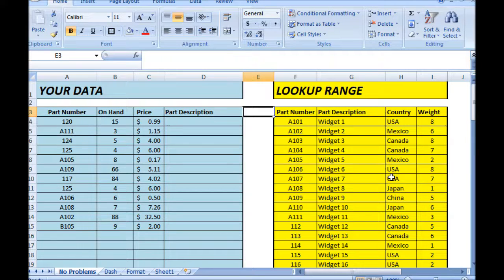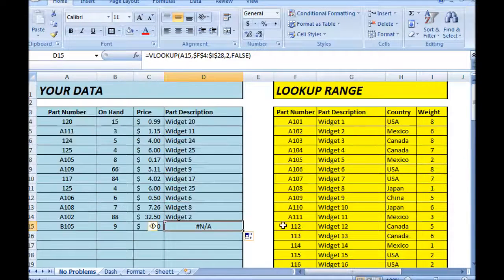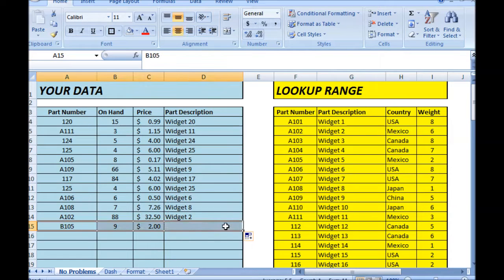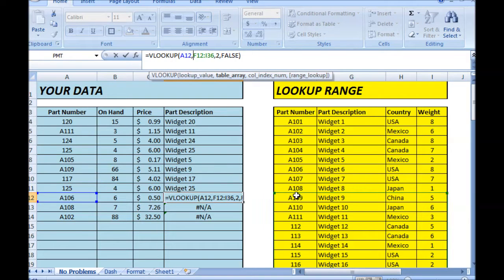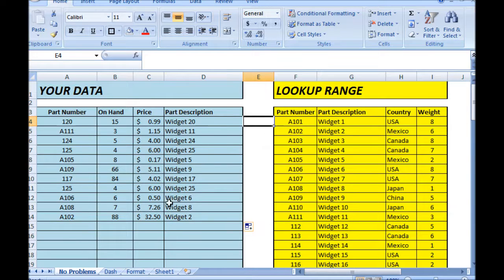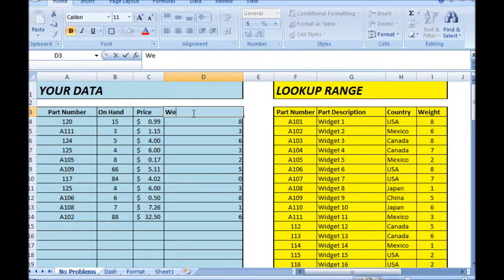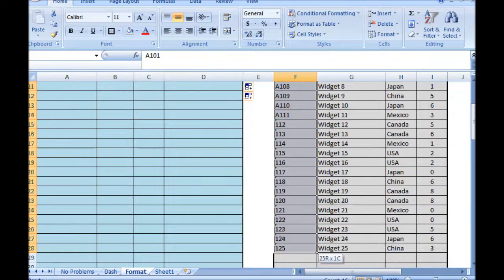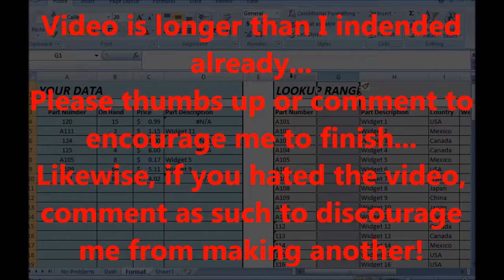VLOOKUP Excel 2007 complete troubleshooting tutorial PART 1!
Identifying and resolving problems with VLOOKUP formula in excel.
Made easy!